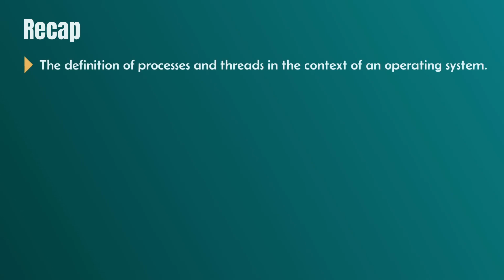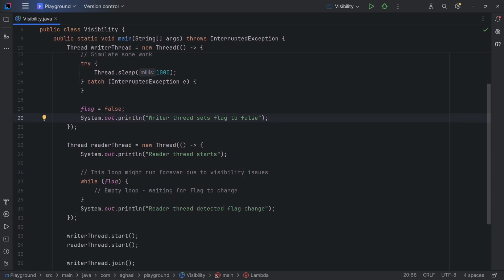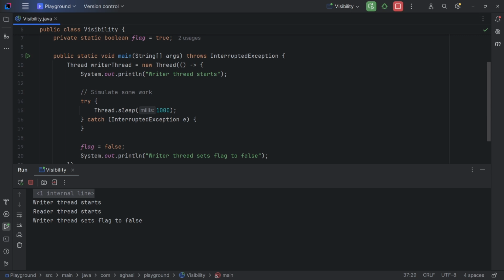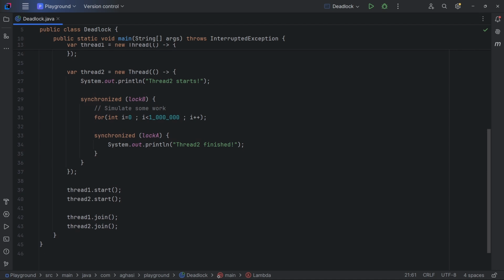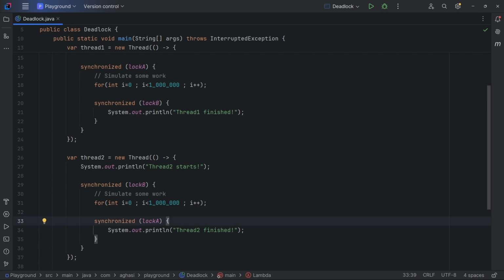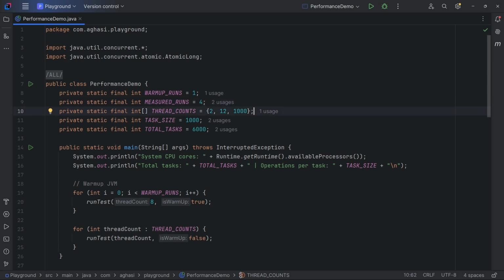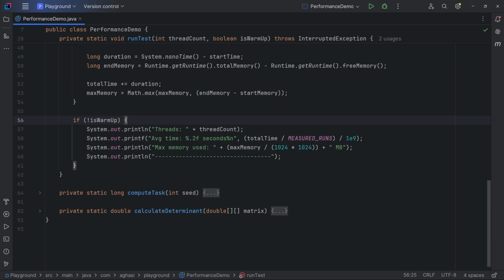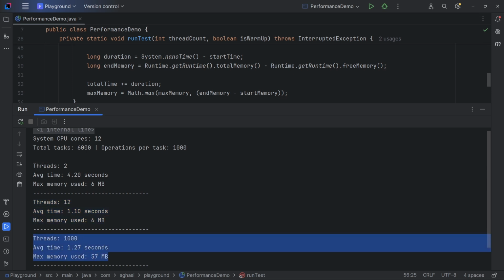Mastering Threads! OS & Java Deep Dive - Part 4 | Challenges of Concurrent Programming II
In this video series, we dive into one of the most fundamental concepts in computer science: Processes and Threads. Whether you're a beginner or an experienced programmer looking to solidify your understanding, this series breaks down the concepts in a simple, practical, and engaging way.

In part 1, we covered the basics of processes, threads, memory allocation, and the various states of a process.

In part 2, we covered how the operating system schedules processes, manages context switching, and ensures efficient multitasking.

In part 3, we covered two of the most important challenges of concurrent programming.

In this part, we’ll continue our discussion on the challenges of concurrent programming by exploring three more challenges that every software developer should be aware of.

0:00 Intro
0:48 Memory visibility
3:37 Deadlocks
5:59 Performance
10:52 Summary